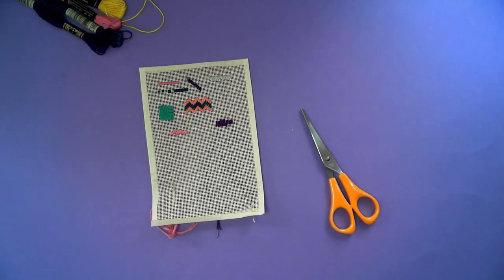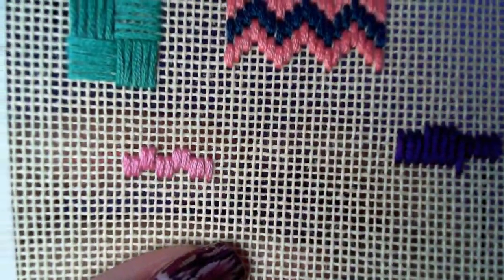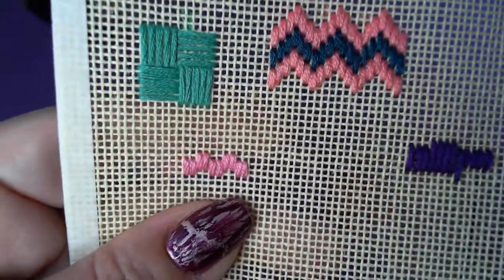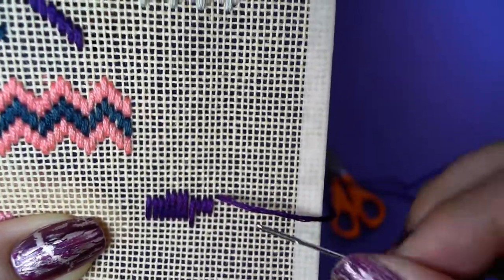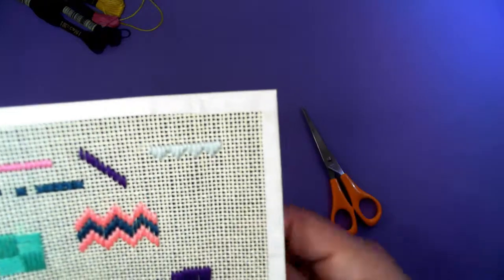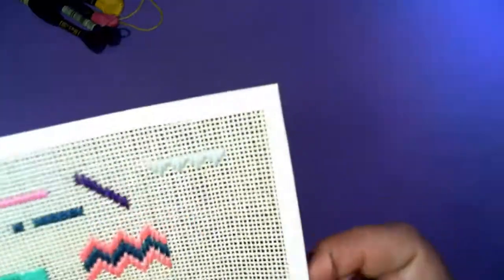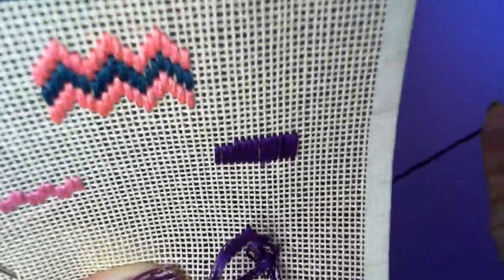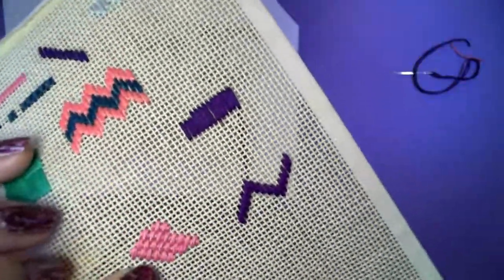Bargello Trouble shooting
During this Tutorial I will take you through some common issues with embroidery and how to fix them.  Problems such as undoing a stitch mistake, twisting thread and untangling a knot